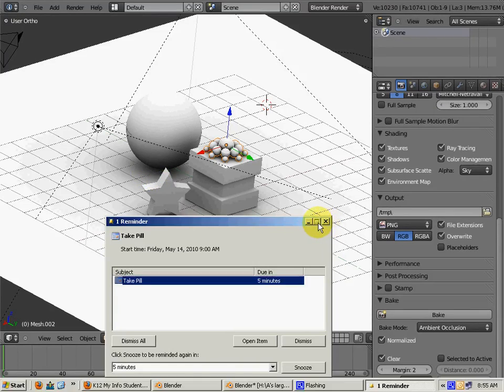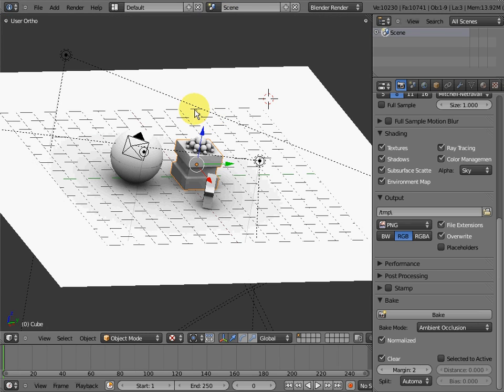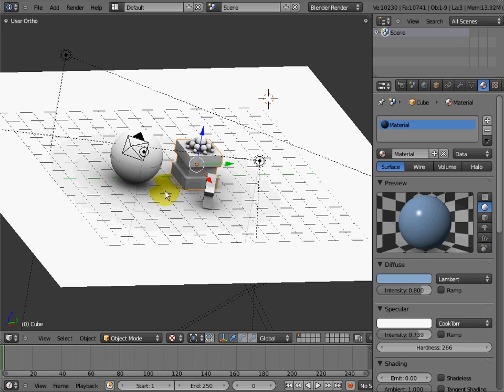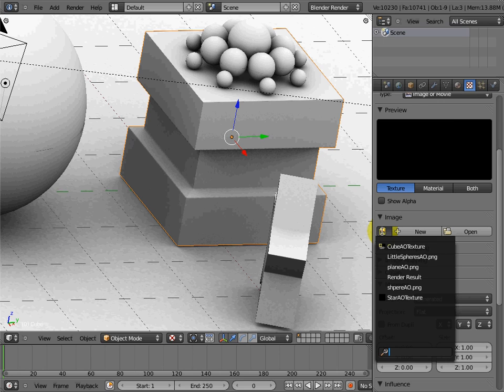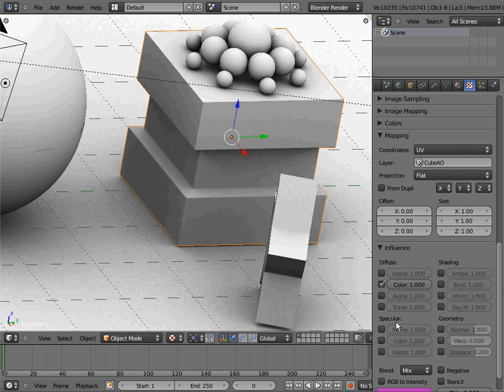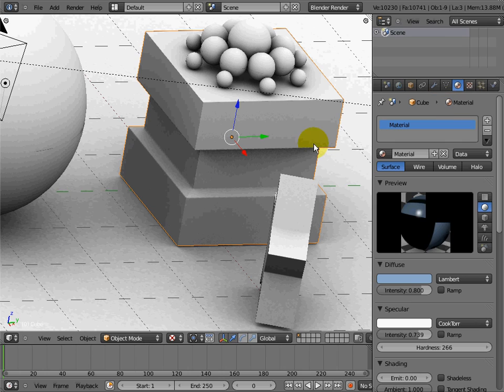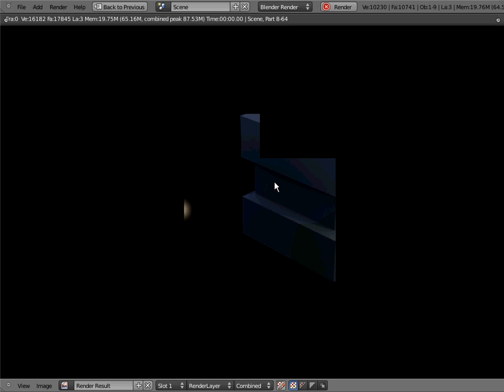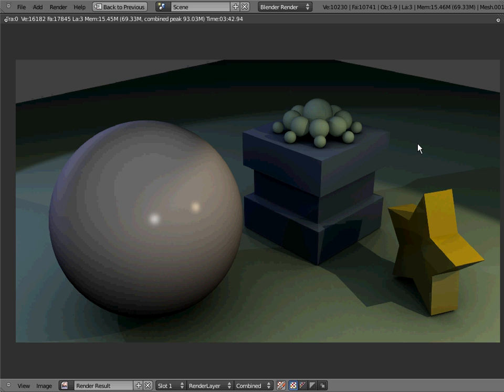Baking Ambient Occlusion in Blender 2.5 - Part 2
The first part of this tutorial showed you how to bake ambient occlusion maps in blender. This second part shows you how to apply them. Leave questions in the comments section.